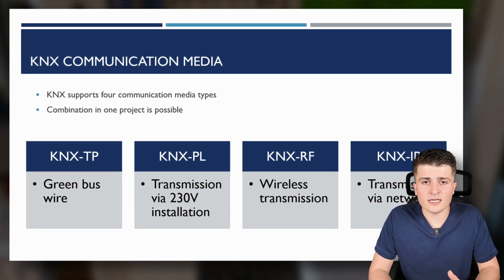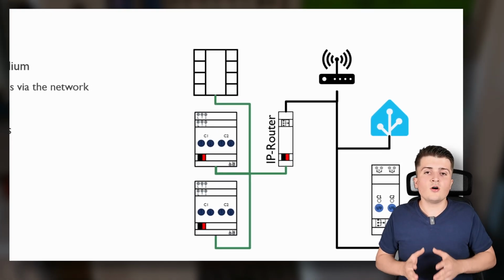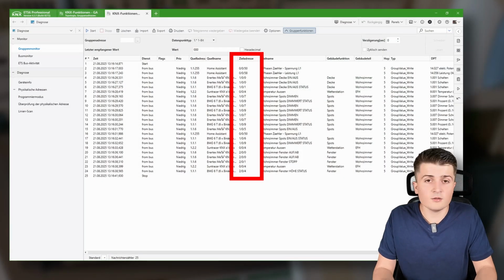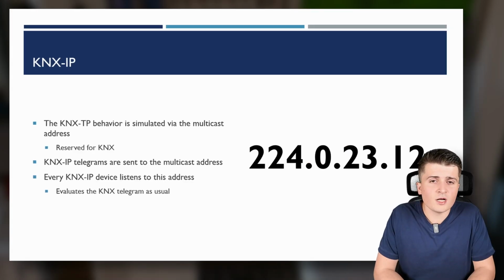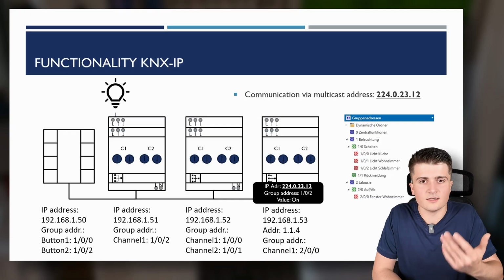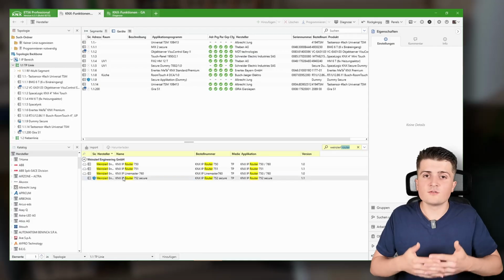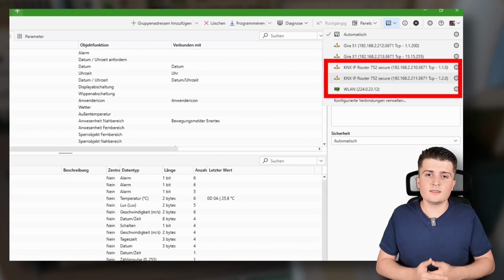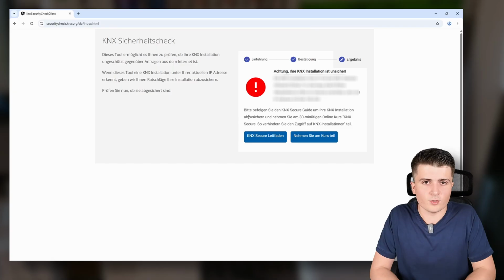How does KNX-IP work?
In this video, we will take a look at KNX IP. I will show you what you need to know!

Feel free to write your topic requests in the comments

I use these products for my automations

Server:
00:00 Intro
00:30 The Hardware
01:15 What is a Tunneling Connection?
03:50 My Video Courses
04:50 What is KNX IP Routing
08:08 Summary
09:54 Outro